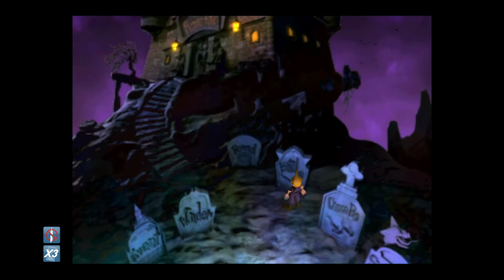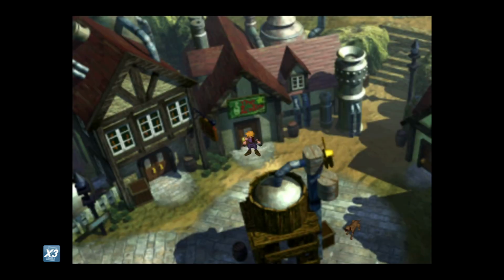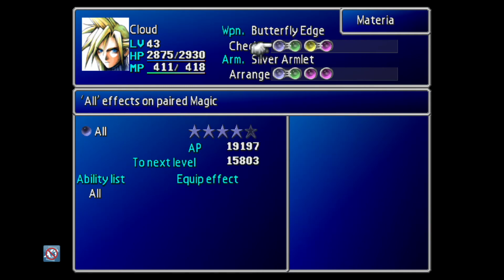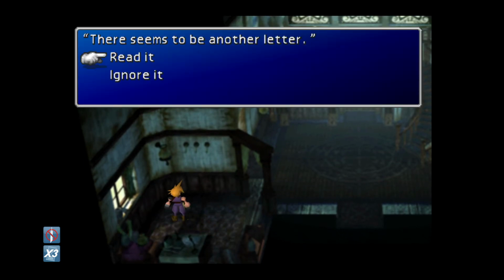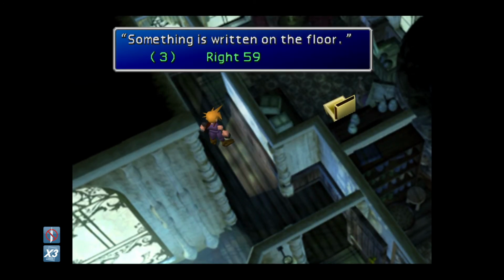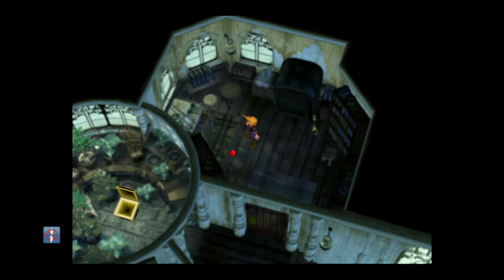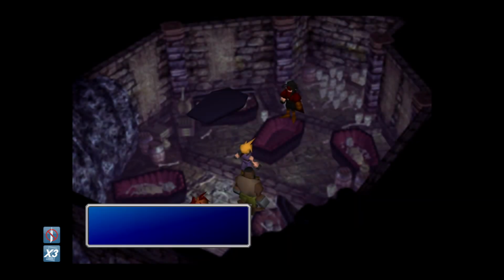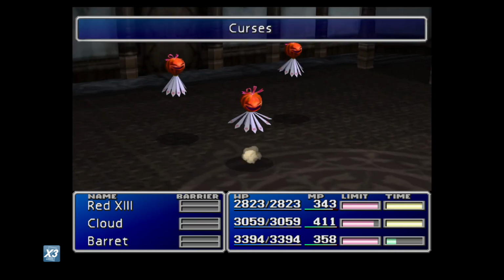FINAL FANTASY VII- Playthrough EP17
In this episode we leave Cosmo to go to Nibelheim.  We take on Missing Number and collect Red XIII's final limit break.  We also collect our next character in Vincent.

Please leave some comments on what you want to see, what i can improve on.  Fairly new to this, so learning day by day!